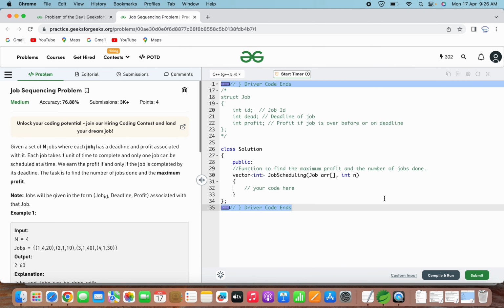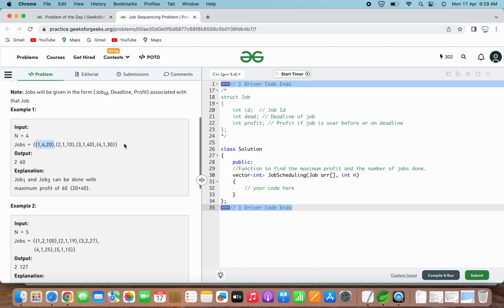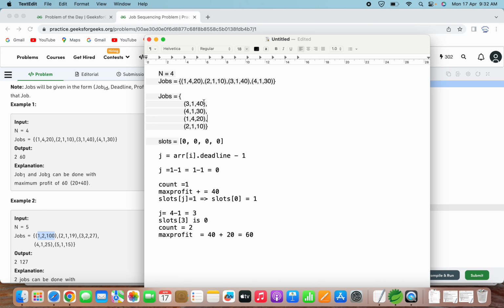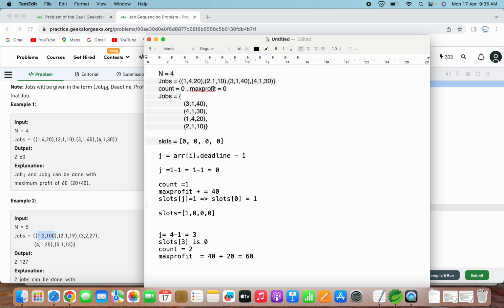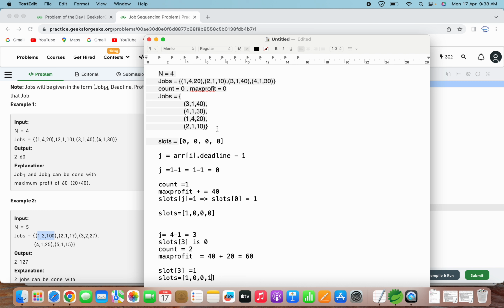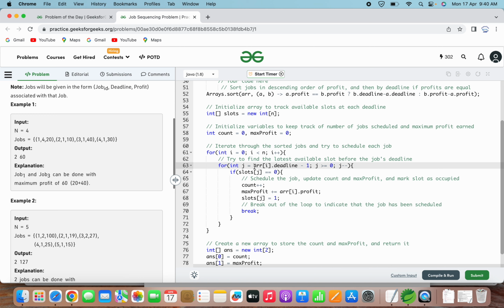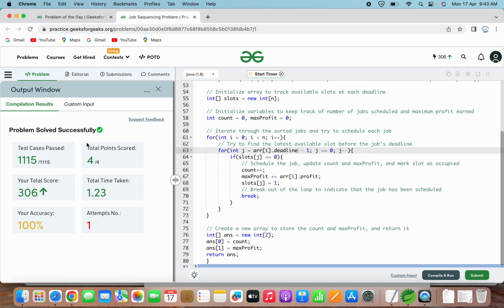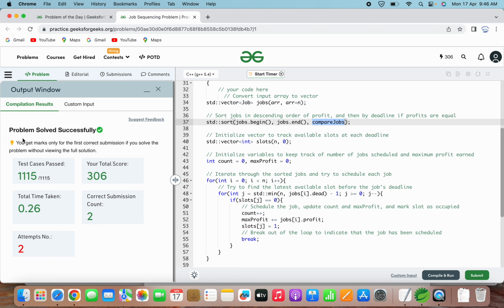Job Sequencing Problem | GFG | POTD | 17th April 2023 | Greedy | Java | C++ | Problem Of The Day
The video solves Problem Of The Day question " Unequal Arrays " asked on GeeksForGeeks on 17th April 2023 .

The given code implements a greedy algorithm that sorts the jobs in descending order of their profits and then tries to schedule each job in the latest available slot before its deadline.